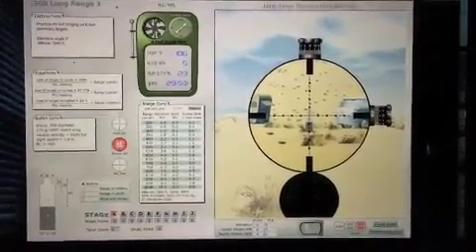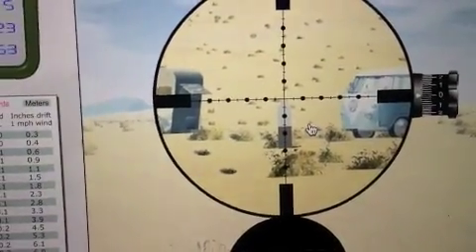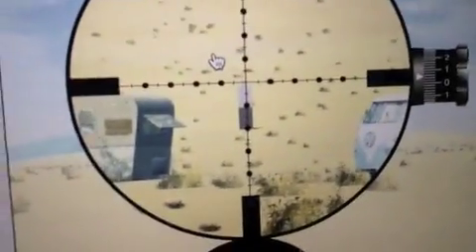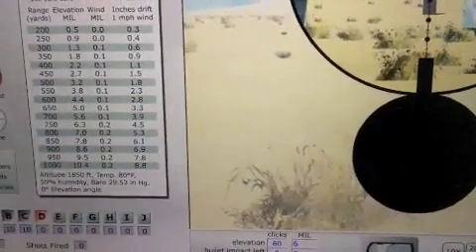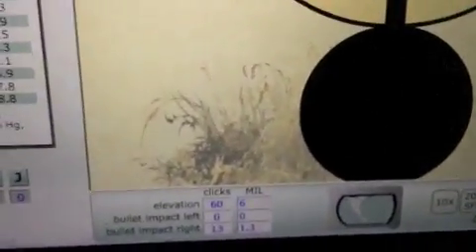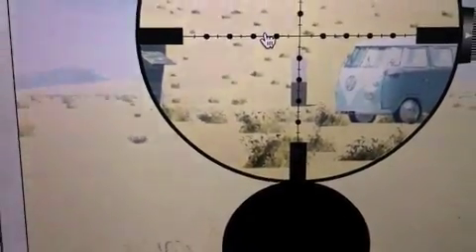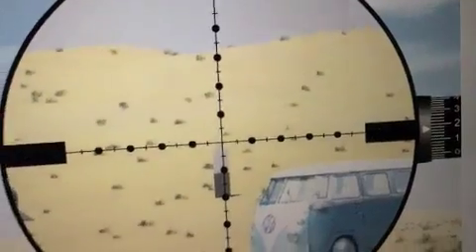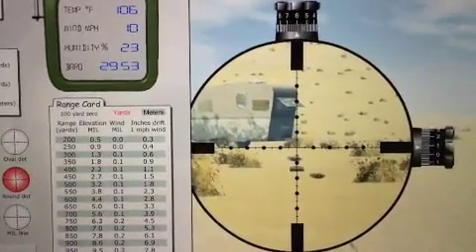Using MILS as a Bullet Drop Compensator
This is the LRSS, Long Range Shooting Simulator, you can find this exact same thing online, this is a sample of one of many courses of the program you can buy.

If you understand the correlation between MILS, MOA, and inches, as well as the ballistics for your ammunition, you can interpolate the data and use the MIL dots as range stadia marks for holding high or low, with an intermediate range setting.